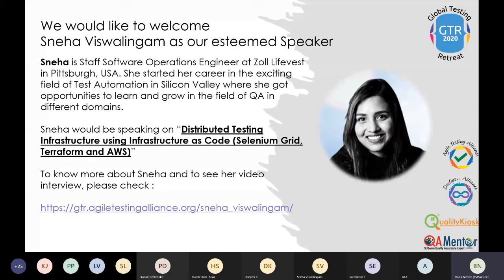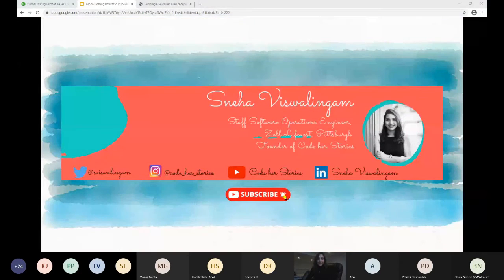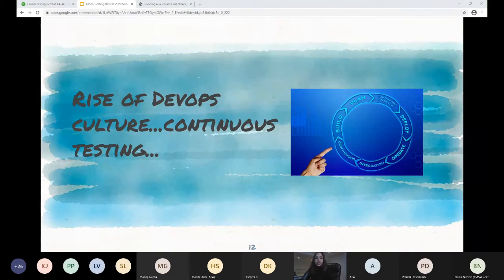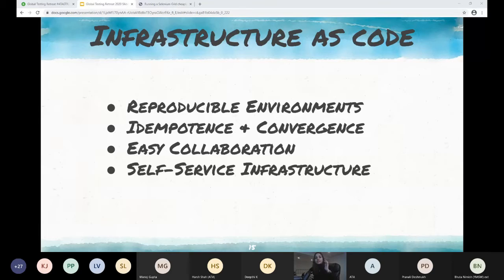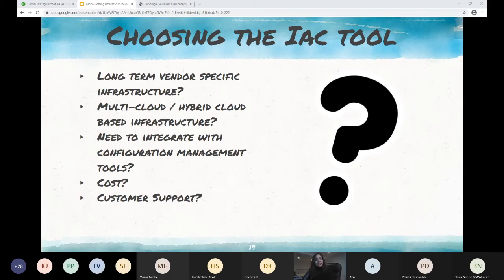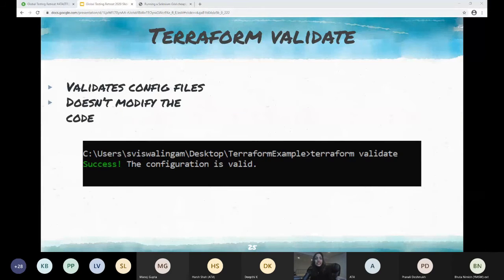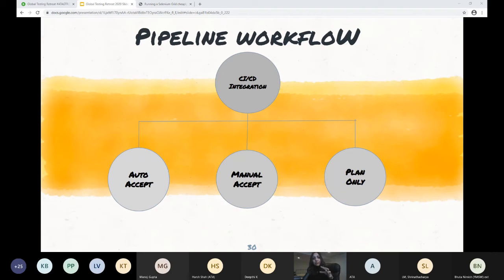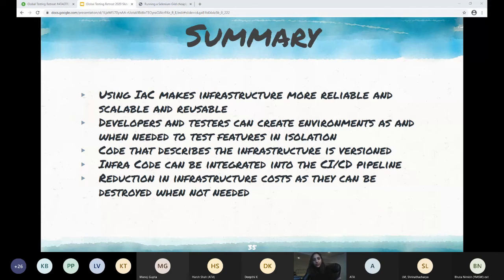Managing Test Infrastructure as Code Talk by Sneha Viswalingam